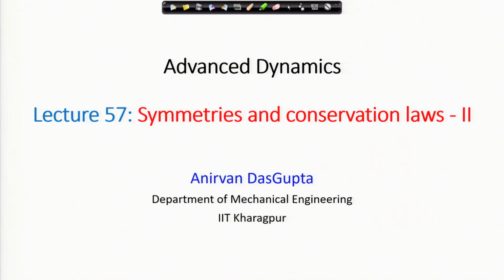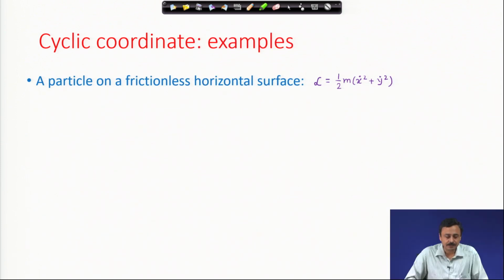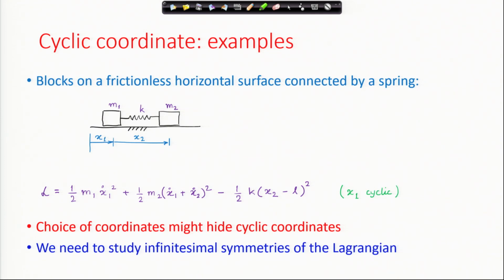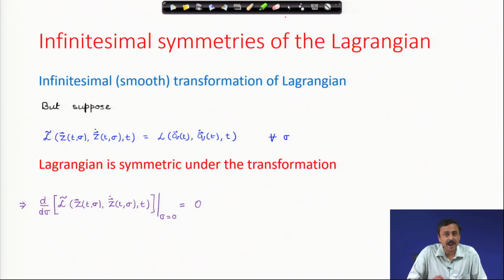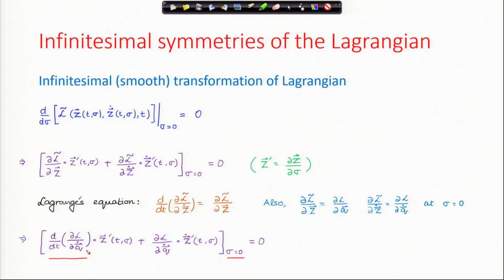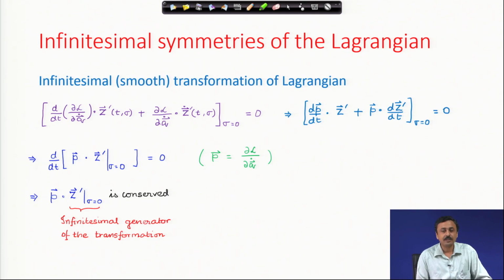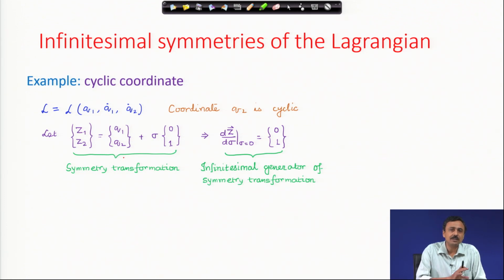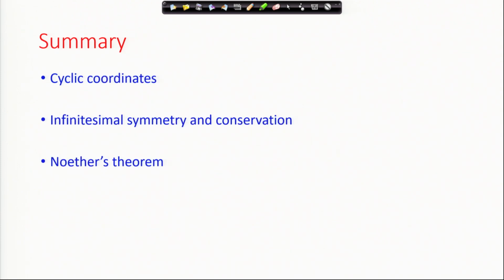Lec57: Symmetries and conservation laws - II